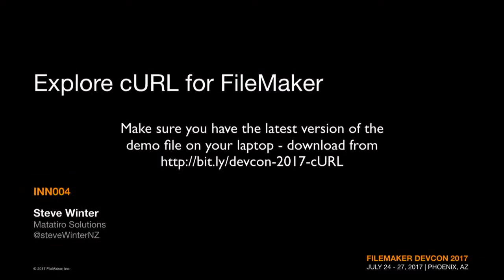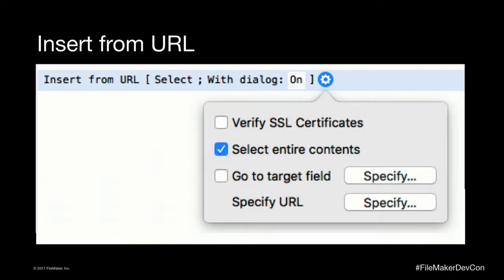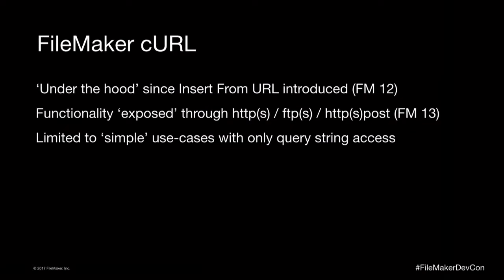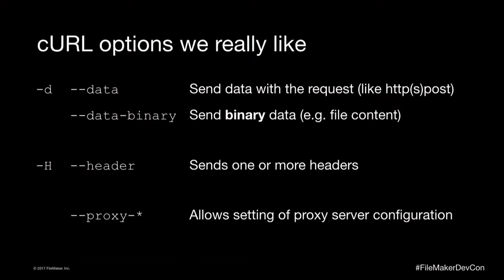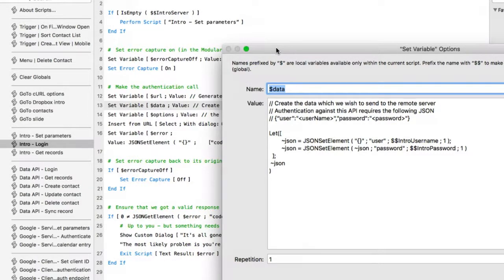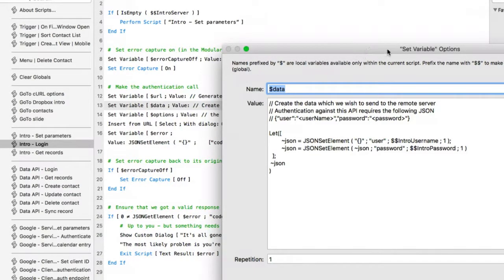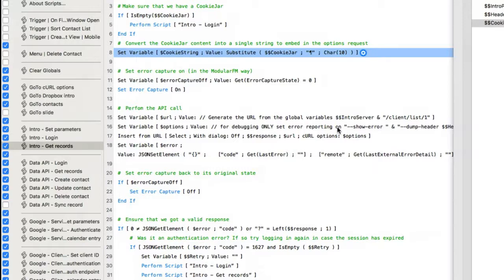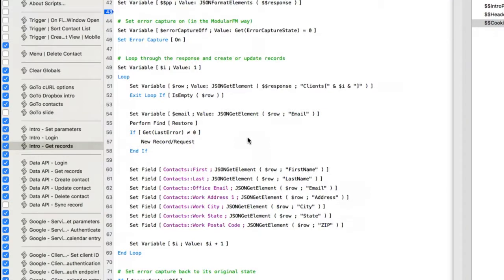Explore cURL for FileMaker (Innovation 004)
FileMaker Developer Conference 2017
Innovation Session Track

Topic: Explore cURL for FileMaker
Speaker: Steve Winter

FileMaker's robust functionality can be supplemented with a Web Service (or API) to help solve pretty much any task. But sometimes accessing those APIs through http(s) doesn't provide the flexibility needed. One example of this is if you need to send custom authentication headers or to use a protocol other than HTTP.

In this session, you'll begin to explore cURL for FileMaker. Developers in other ecosystems have long been able to call on the power of cURL and you'll learn how to make it work for you.

Recommended Background
A basic understanding of REST APIs.

Session Objectives:
(1) Accessing external APIs using InsertFromURL and cURL parameters
(2) Implementing simple sync using cURL and the FileMaker REST API
(3) What OAuth is, why it matters, and how to make it work in FileMaker